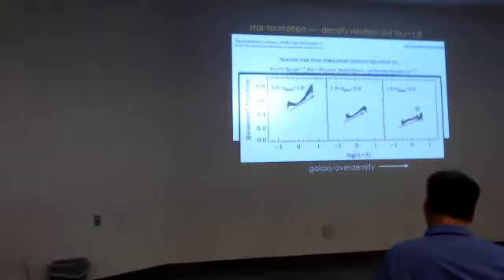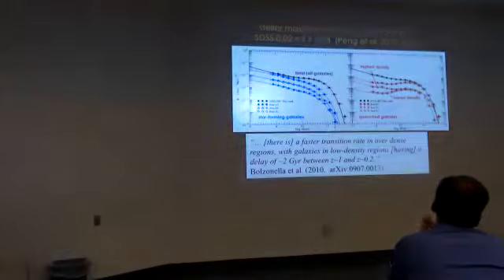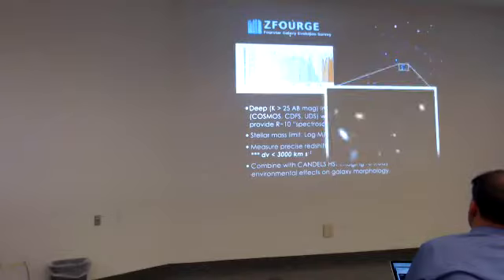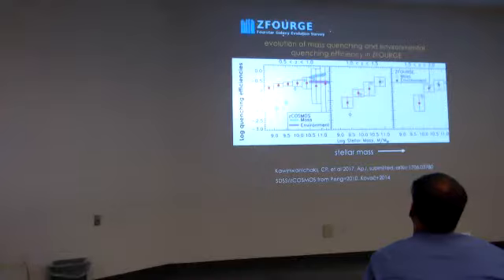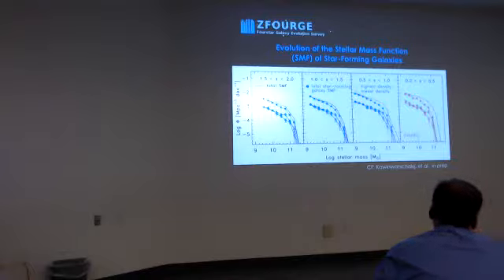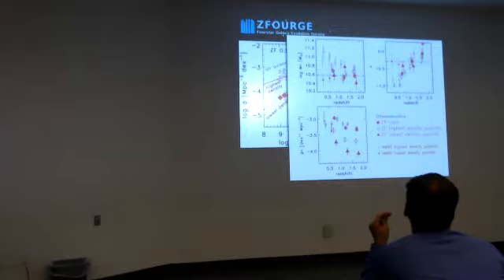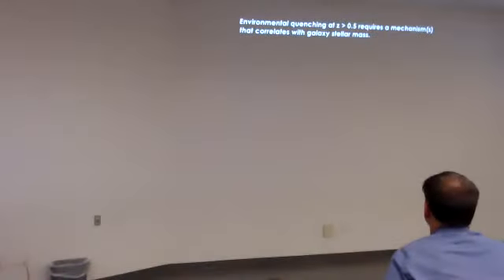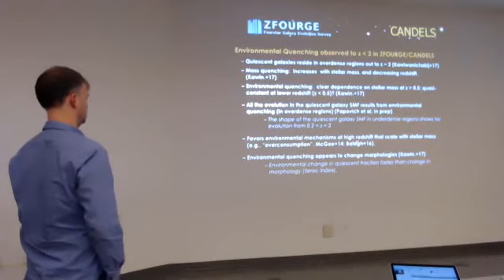Casey Papovich: Environmental Affects on Galaxy Evolution from CANDELS